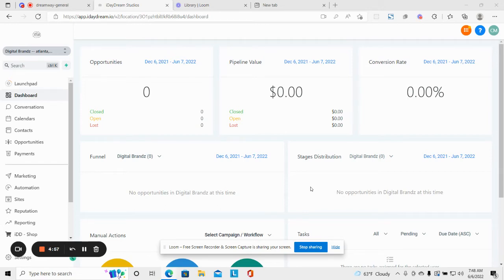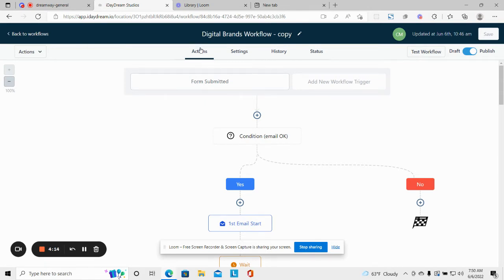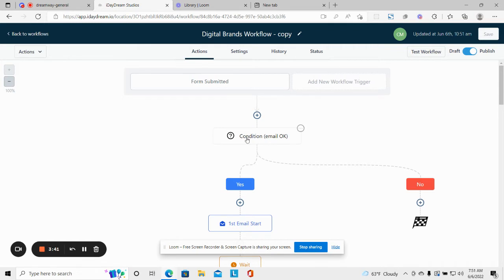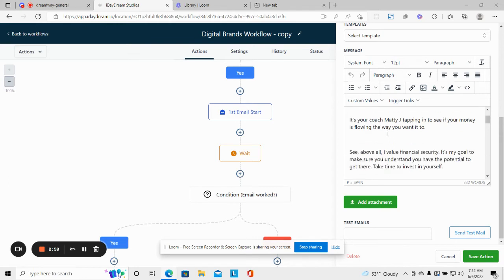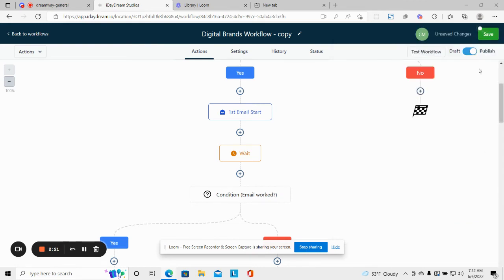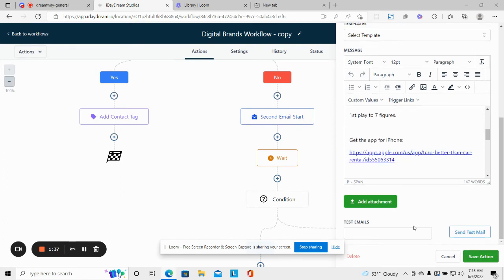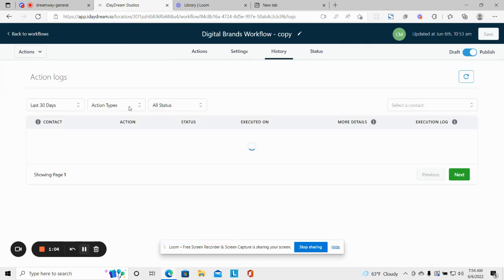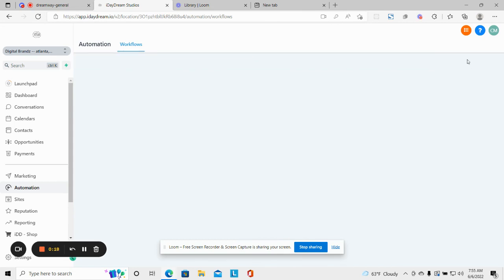Adjusting a workflow Tutorial